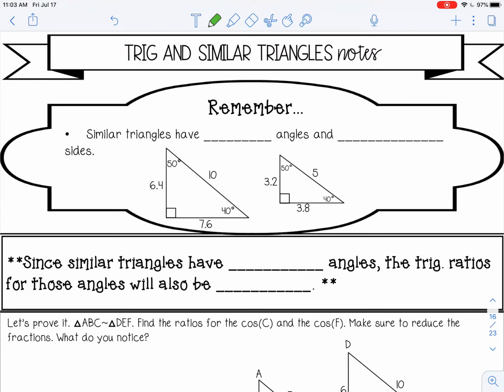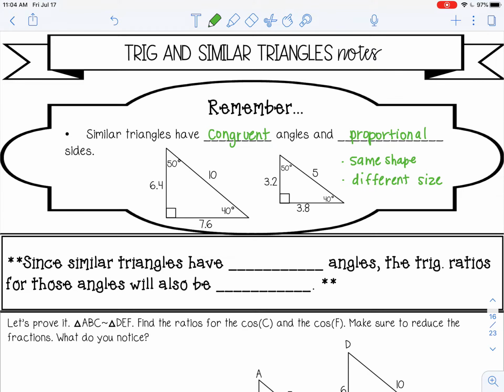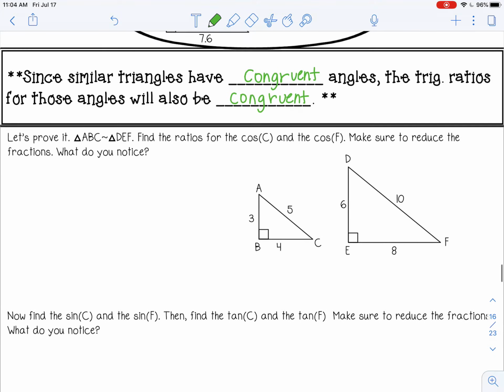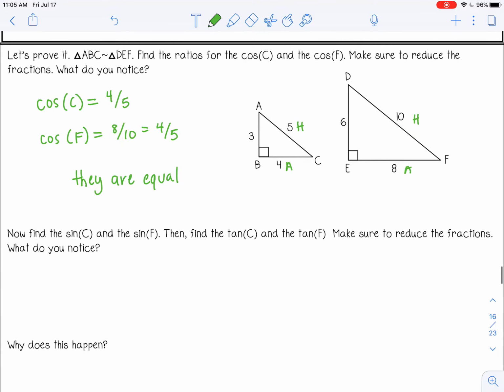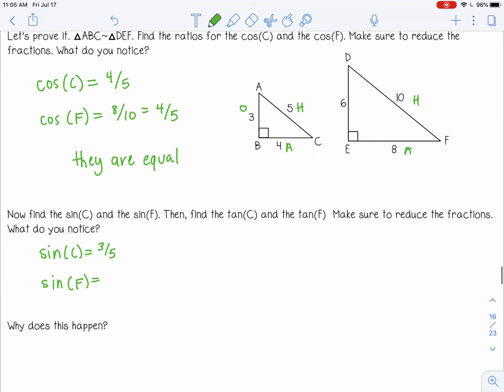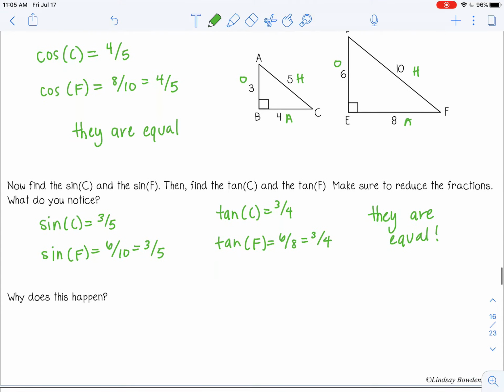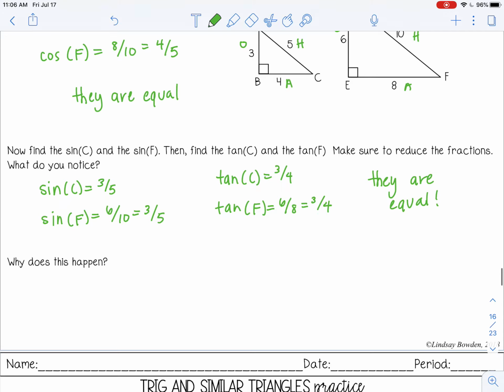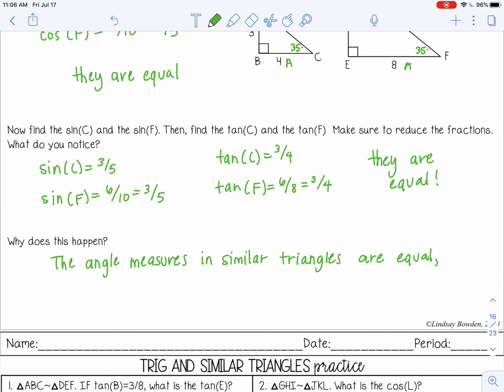Trigonometry Ratios of Similar Triangles Lesson for High School Geometry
Welcome to this comprehensive lesson on Trig Ratios in Similar Triangles!
In this high school geometry video, we’ll explore the connection between similar triangles and trigonometric ratios. Using step-by-step explanations, I’ll guide you through understanding how the ratios of sine, cosine, and tangent are derived and applied using similar triangles.

🔑 What you'll learn:
✔ How trig ratios relate to similar triangles
✔ Understanding sine, cosine, and tangent in terms of side ratios